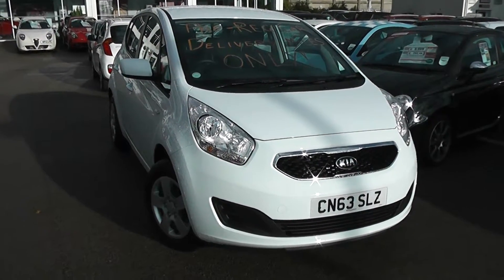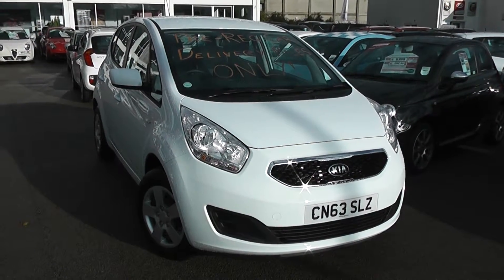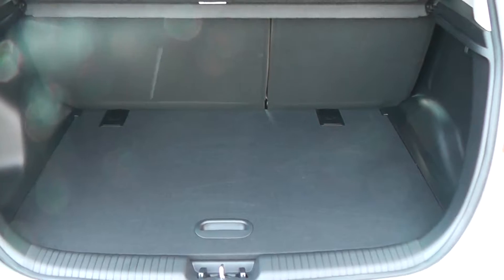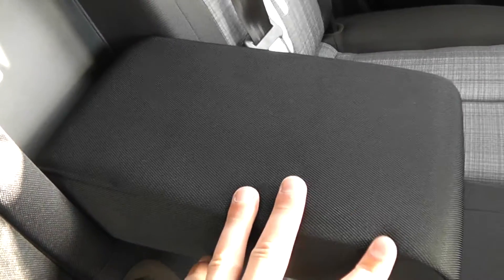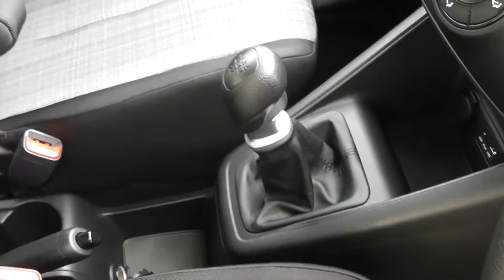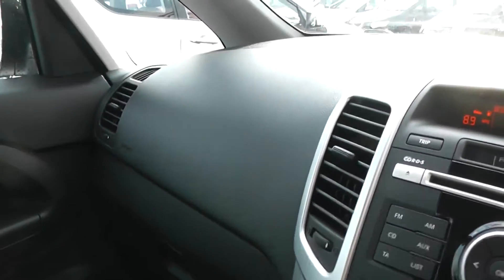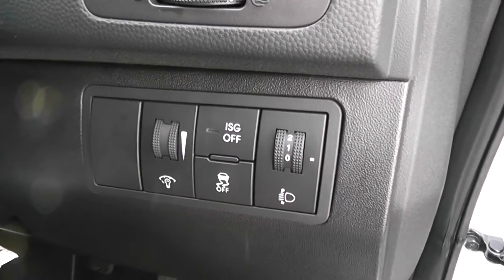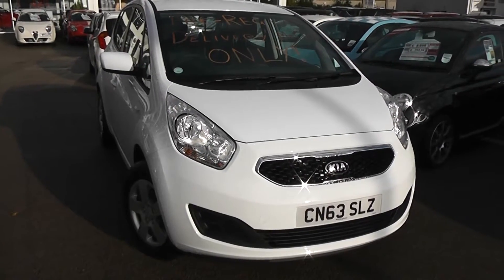Pre Reg Car | Kia Venga 1 Eco | White | CN63SLZ/SLU | Wessex Garages | Feeder Road | Bristol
The car above is a Kia Venga 1 (EcoDynamics) from Wessex Garages at our showroom at Feeder Road, Bristol.